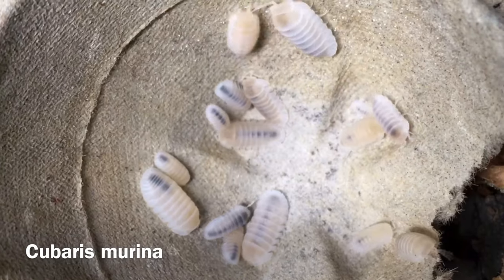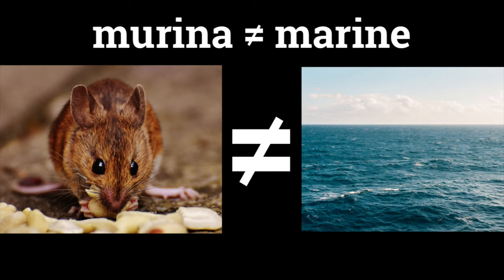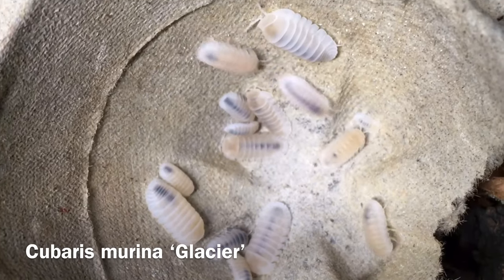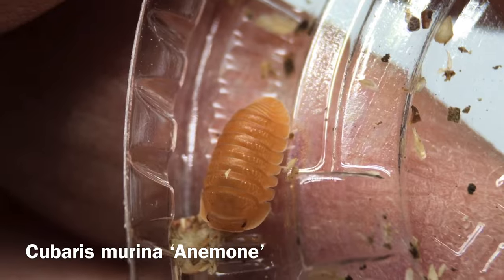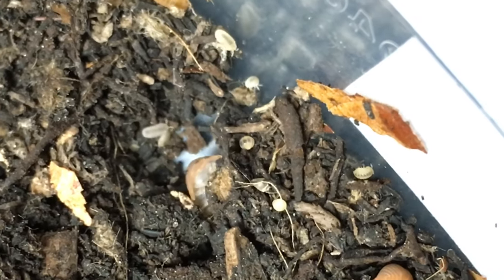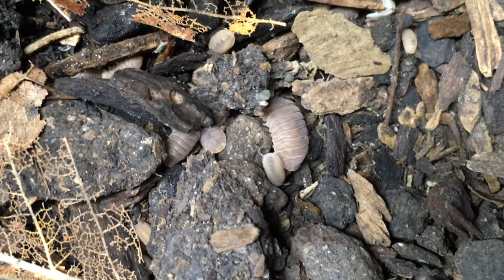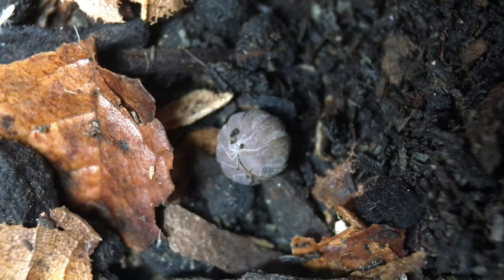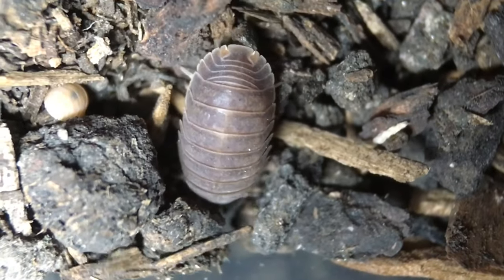Cubaris murina Isopod Care Guide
Cubaris murina is one of the best pet isopods! They are small, but they cute, easy isopods to care for, and they come in different colors.
In this video, I will explain how to care for Cubaris murina, and show several morphs: Cubaris murina ‘Little Sea’, which is the wild type; Cubaris murina ‘Papaya’, a pink form, Cubaris murina ‘Glacier’, a completely white form, and Cubaris murina ‘Anemone’, a morph that is sometimes solid orange and other times is orange mottled with  gray.

ad When I feed my isopods Repashy Bug Burger, they love it